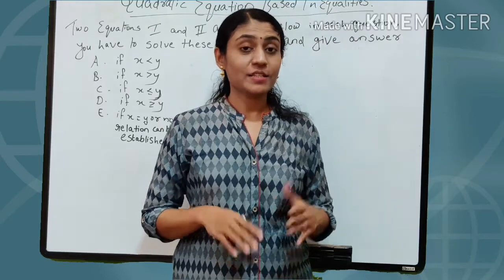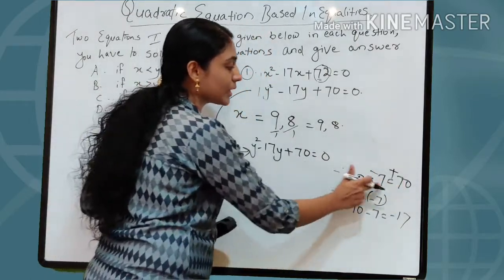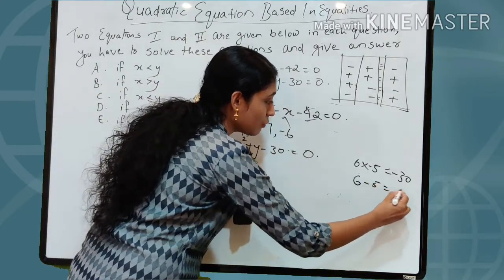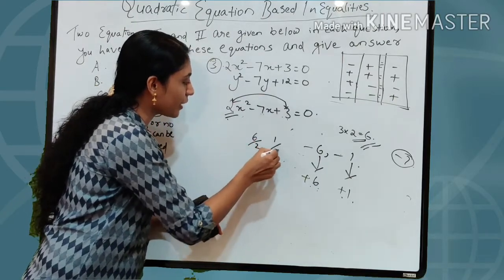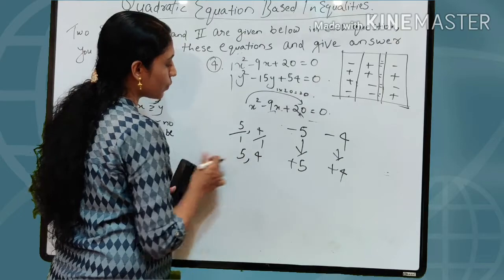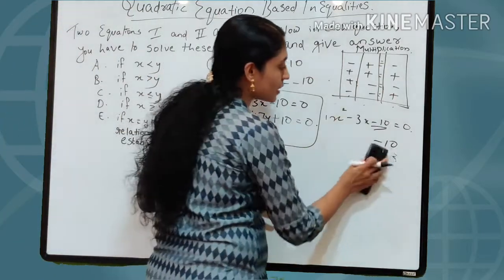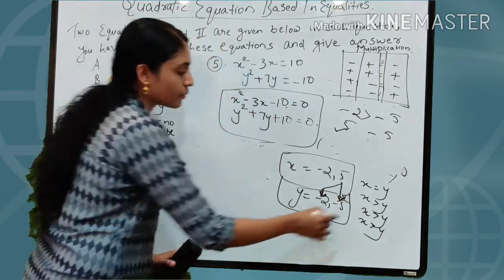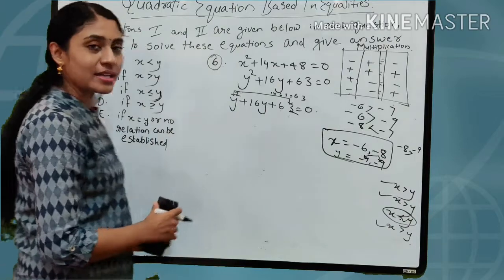QUADRATIC EQUATION BASED INEQUALITIES - PREVIOUS YEAR QUESTIONS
The video explains the solutions of the questions on the topic quadratic equation inequalities asked in the previous year IBPS RRB office assistant exam.